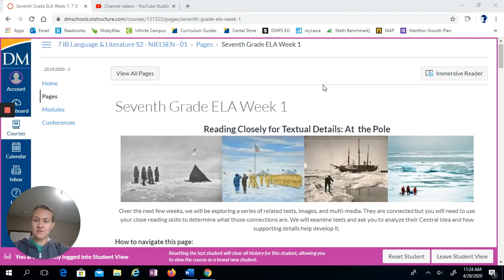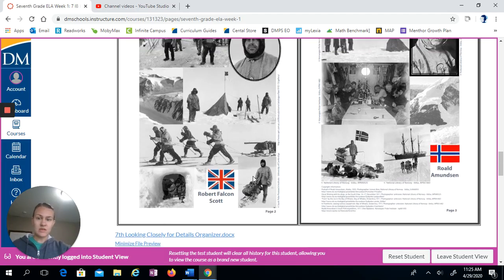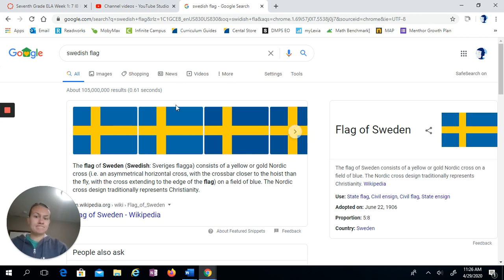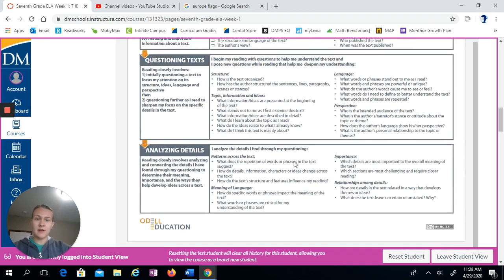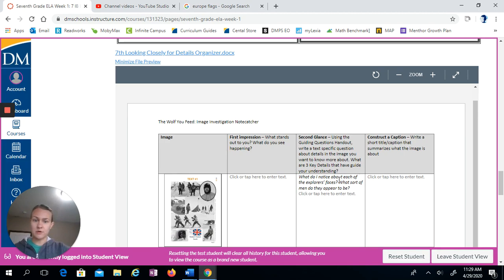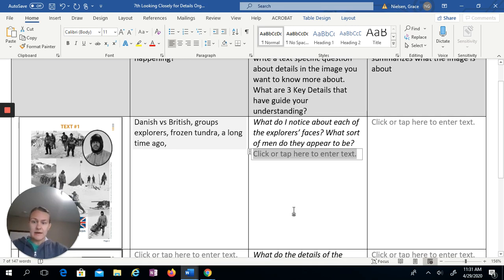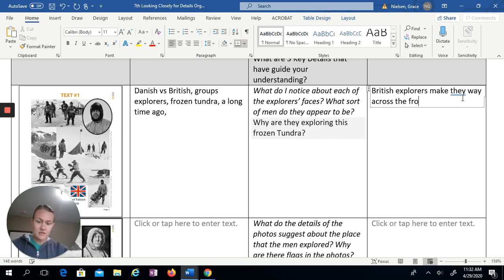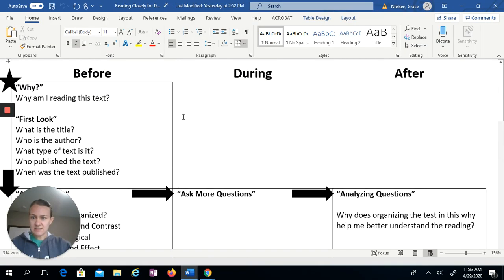Week 1 April 27th May 1st Canvas Support 2